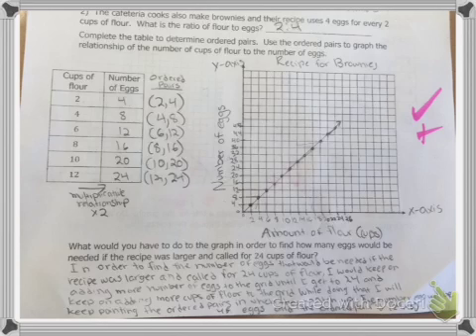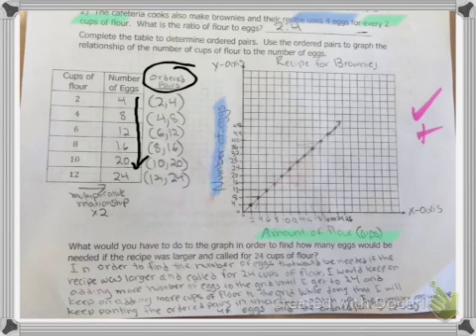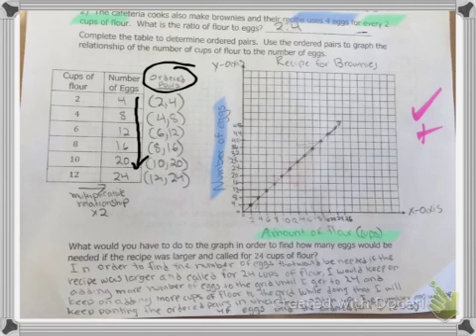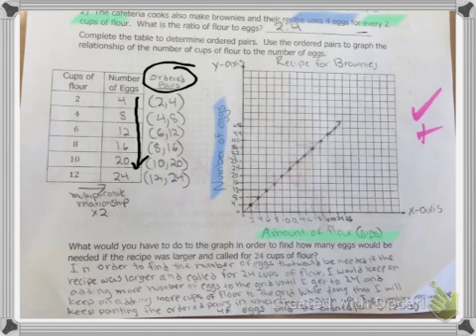Ratio quiz 3. Partner quiz